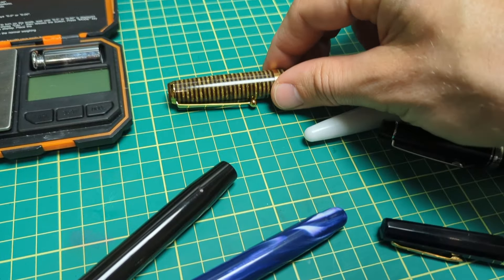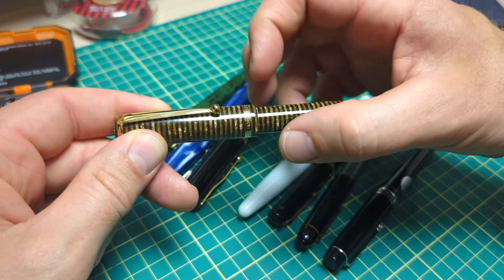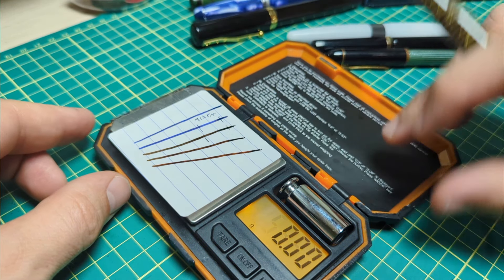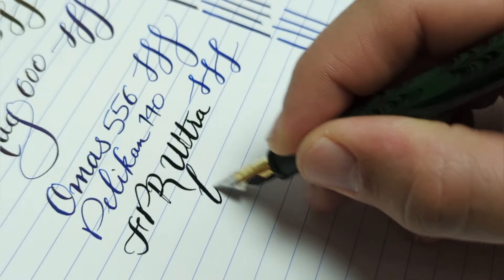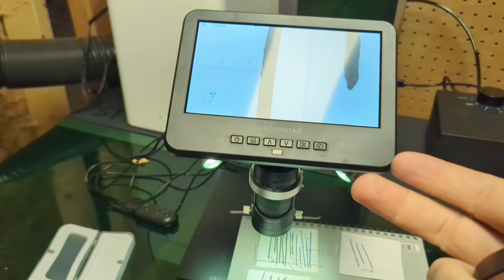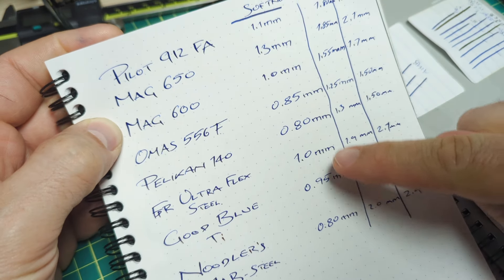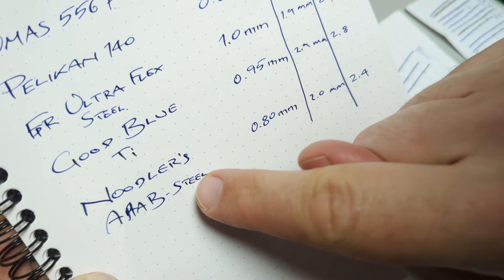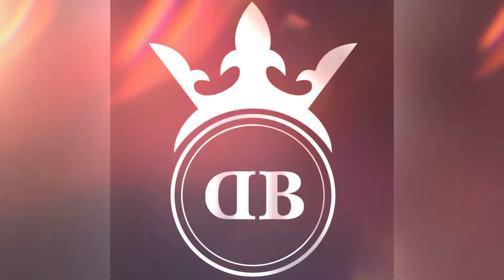Finding The Ultimate Flex Nib - Modern VS Vintage + MORE!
Testing which pens fountain pens have the most & softest flex nibs.
Pens Featured
Magna Carta Mag 650
Magna Carta Mag 600 - SAVE 10% with code DOODLEBUD10

Laser Used - xTool F1 - SAVE $80 with code  xToolDo

Jinhao 9019
Jinhao X159
Jinhao 82

Lamy Safari Amazon

A great fountain pen:
Care for some ink?

Here are some great laser engravers I've used. Check them out:
$100 Gives you $1000!
ref=cywR4Go9qyob3a&utm_medium=5306&utm_source=influencer

0:00 - Intro
1:55 - Pens Used
2:50 - Softness Test
4:47 - Max Flex Test
6:19 - Measurement Method
9:22 - Results
11:43 - Final Thoughts